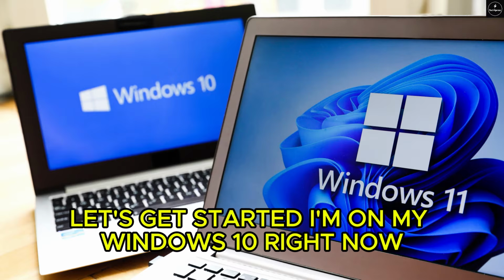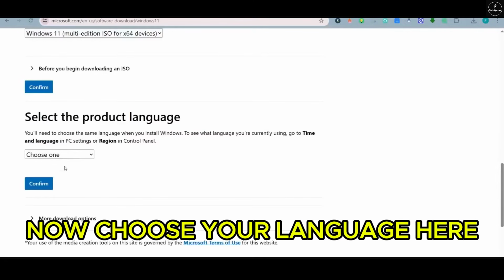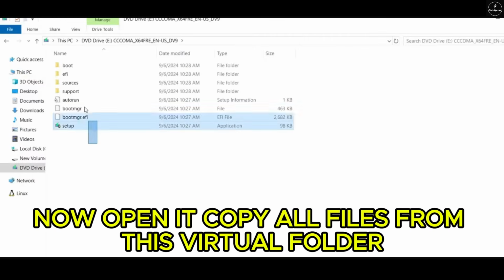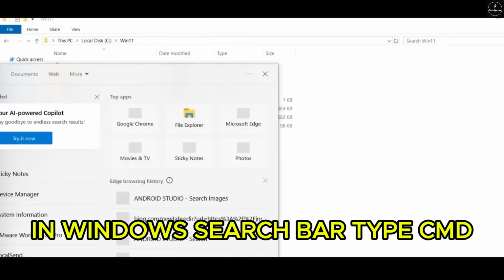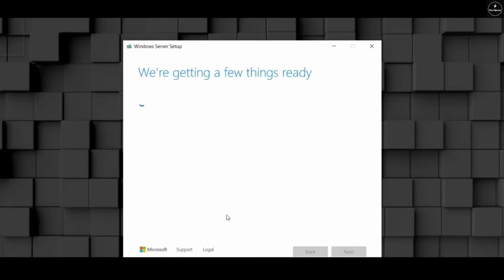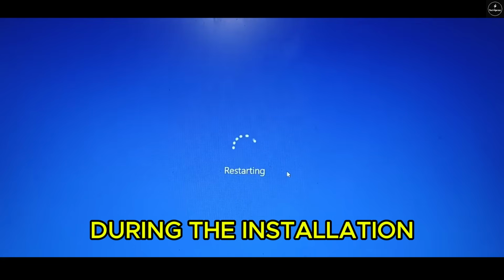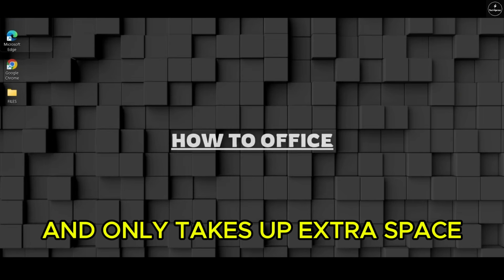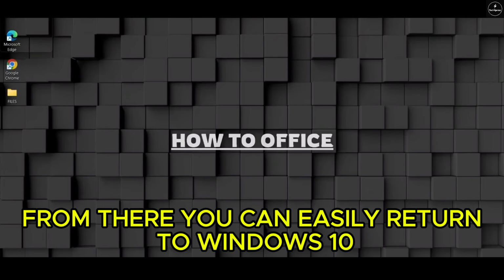Upgrade Windows 10 to 11 in MINUTES — No USB Needed, Keep Everything Safe (2025)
Upgrade your Windows 10 to Windows 11 the easiest and safest way — no USB drive, no data loss, and no complicated tools required!
In this full 2025 step-by-step guide, I’ll show you how to upgrade directly to Windows 11 even on unsupported PCs, while keeping all your files, apps, and settings intact.

📌 What You’ll Learn:

The official and alternative upgrade methods (no USB)

How to check system compatibility

Fix common upgrade errors

Keep your data safe during the process

🖥️ Works for: Windows 10 Home / Pro / Enterprise
📆 Updated for 2025 Windows 11 build